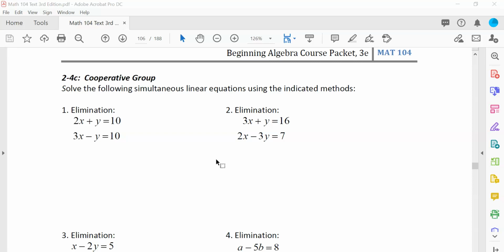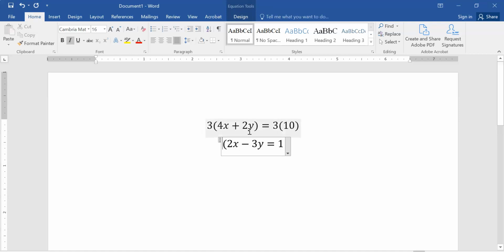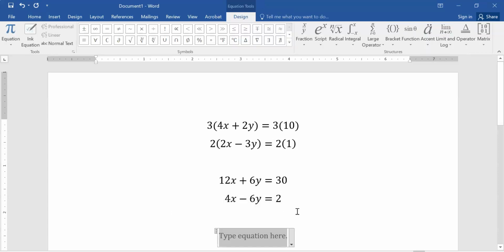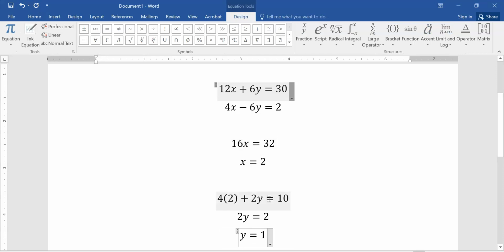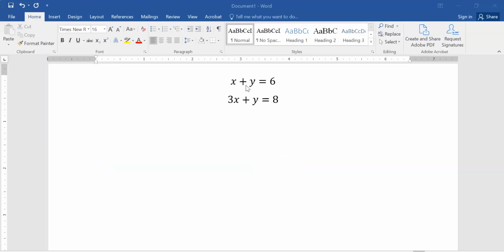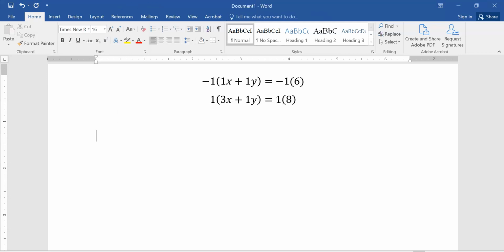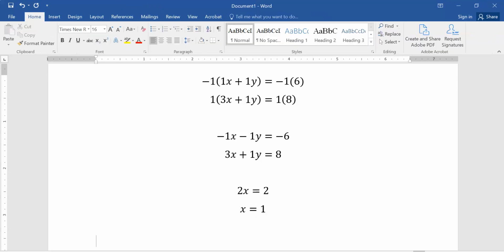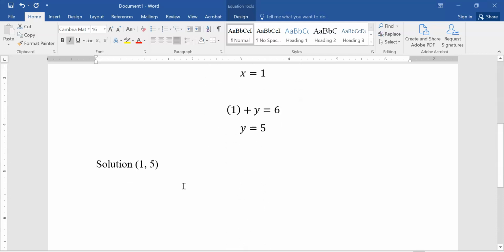MAT 104 Lesson 2 4c2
Solving systems of linear equations by the elimination/addition method.